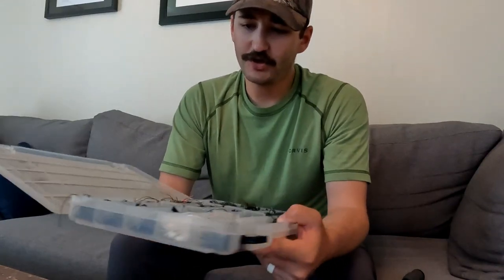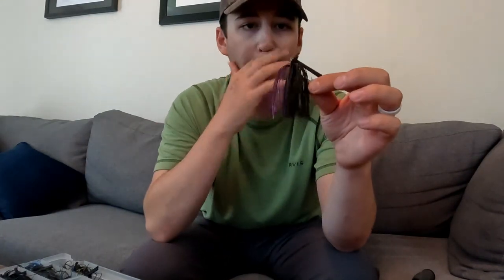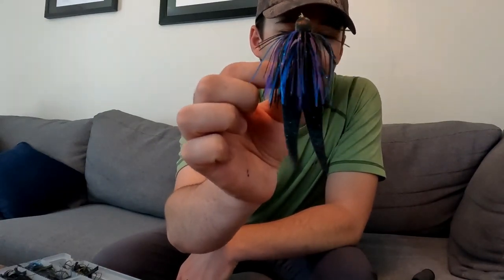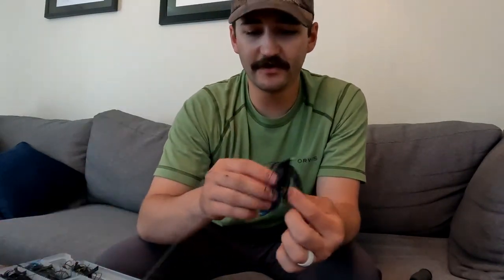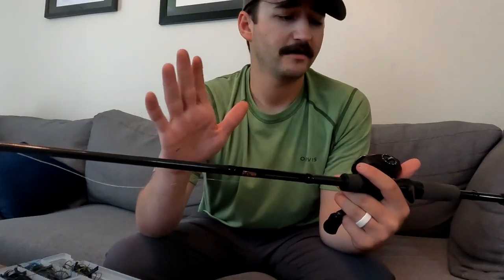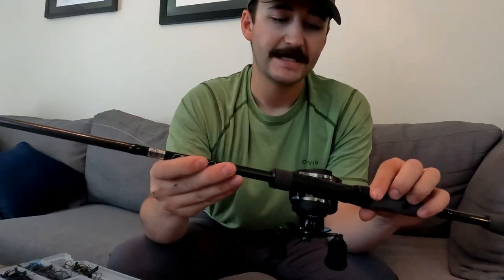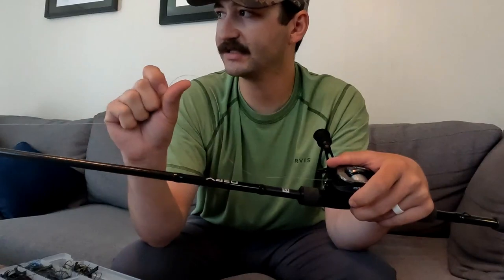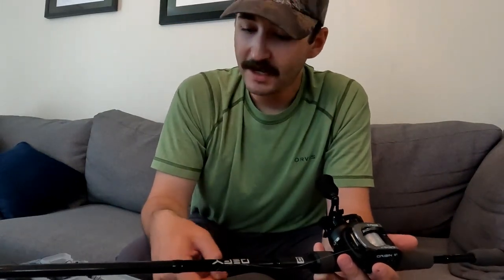The ONLY Lure You NEED to Catch BASS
Here is the second installment of my short video series on everything bass jigs. While i love a swim jig, a classic Arky style jig is my number one setup that is always tied on to at least one rod in the boat. This is an extremely versatile bait that can be drug around out deep, stroked through brush piles, swam along shallow cover, skipped under docks, and much more. This is arguable the all-around best bait to throw day in and day out for bass around the country.

GEAR
- Rod: 7'3" MH Fast
- Reel: 7.3:1
- Line: 20lb Trilene Big Game Mono (25lb in extremely heavy cover and 15lb in finesse applications)
- Baits: 3/8oz and 1/2oz Arky style jigs (pick your favorite colors...something natural for clear water or pressured fish and something high-contrast for low light and dirty water conditions)
- Trailers: Zoom Super Chunk, NetBait Paca Chunk, Netbait Paca Slim (match to your jig colors)